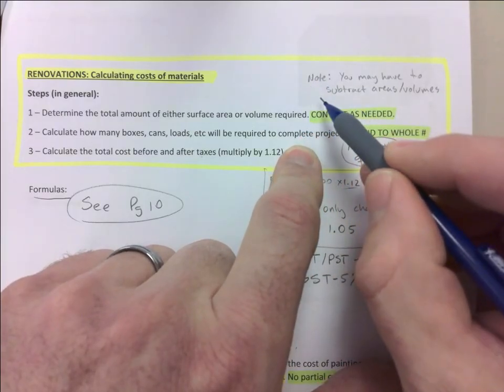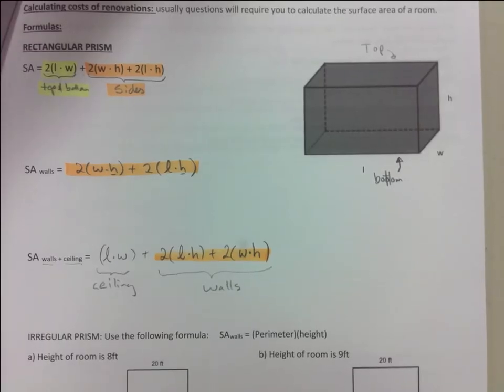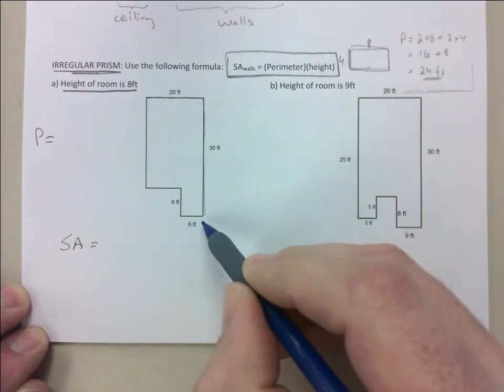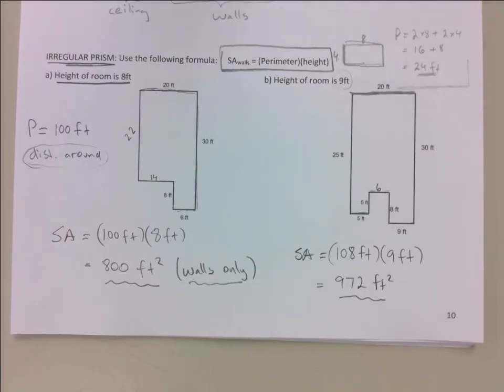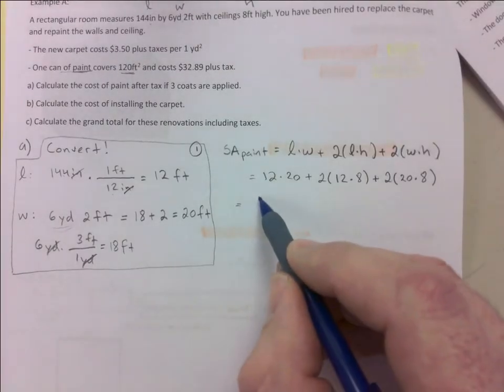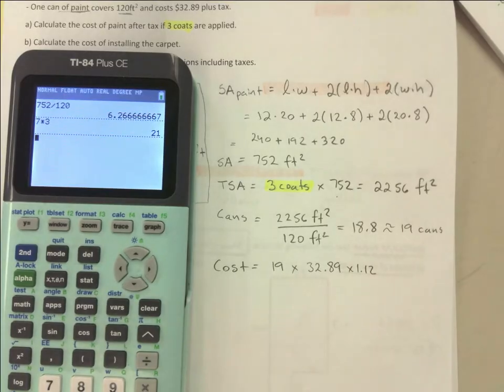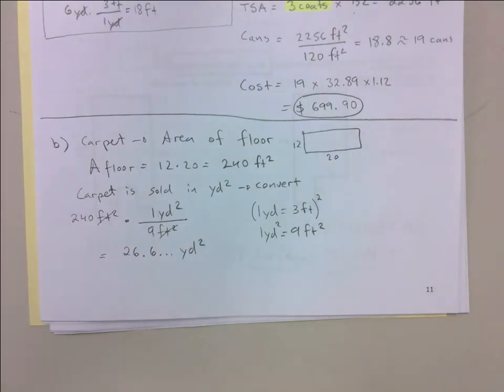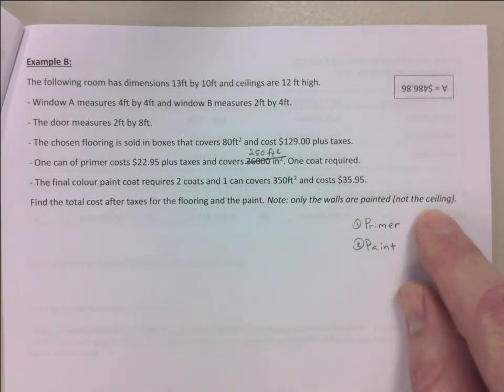Renovations: FORMULAS AND EXAMPLES, SURFACE AREA, CANSS, COST, ETC.